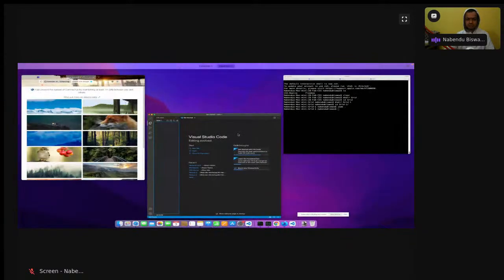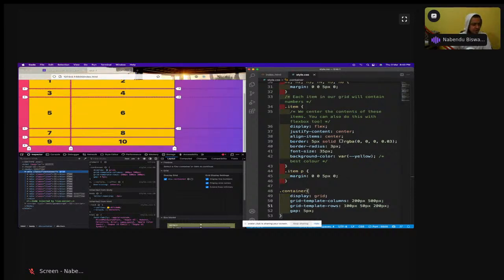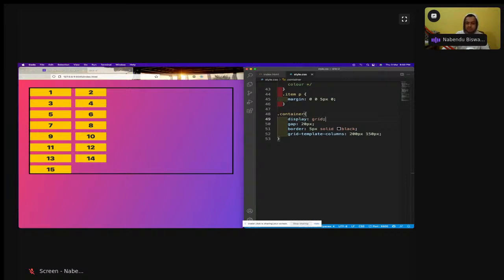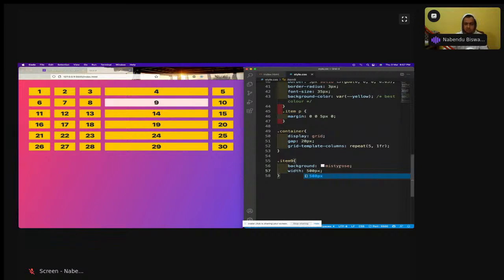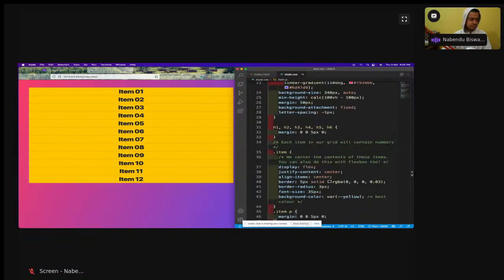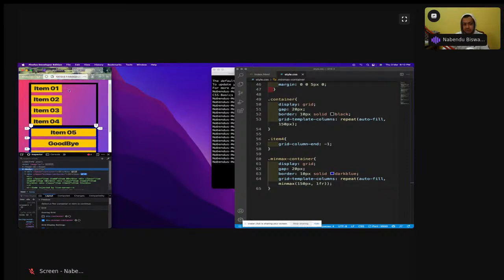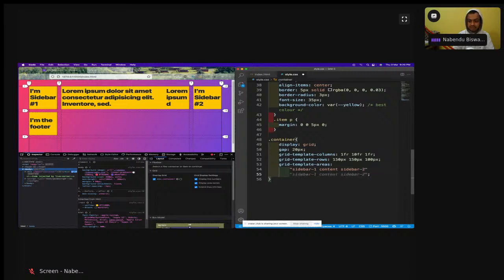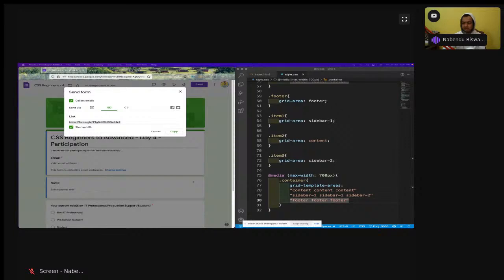🔴 CSS Beginner to Advanced | Day 4 | WebAppUpgrade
👉 React Skills